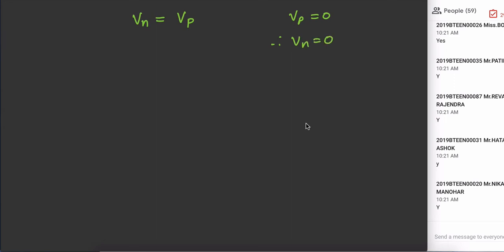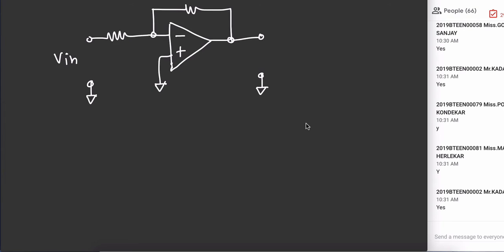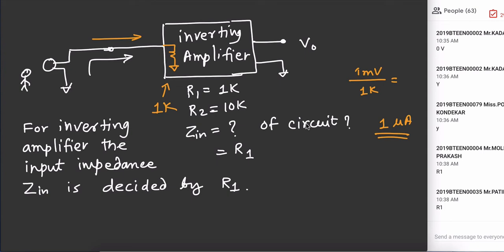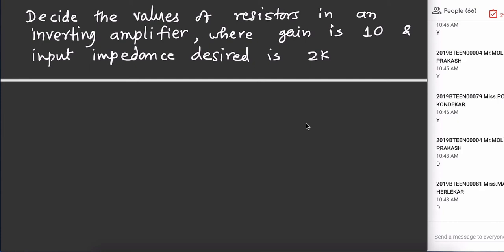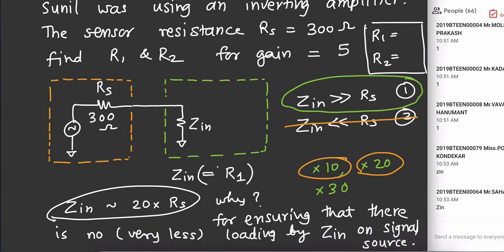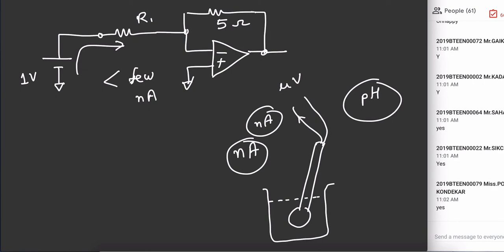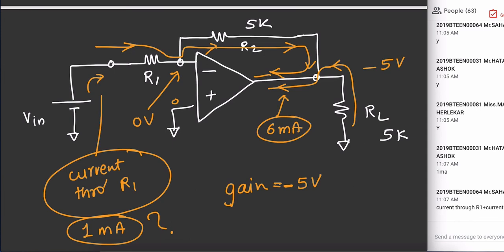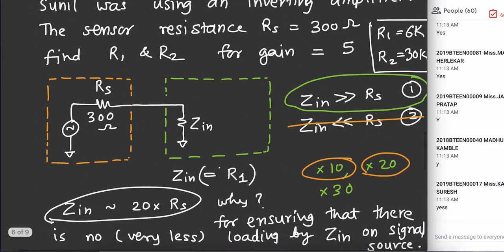L6: Input Impedance of inverting amplifier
This lecture focuses on
1. Input impedance of inverting amplifier
2. Difference between Virtual Short and Virtual Ground
3. Examples of analyzing the inverting amplifier